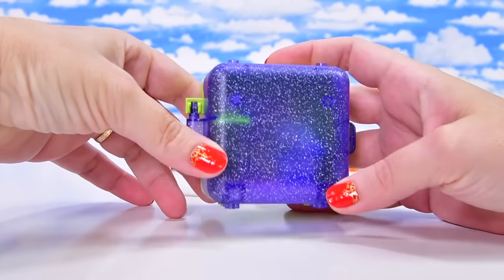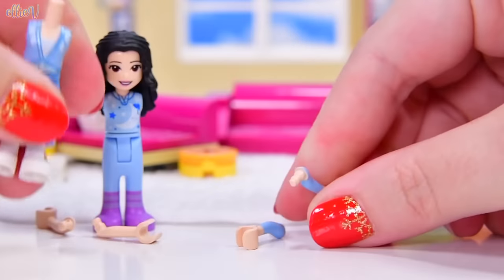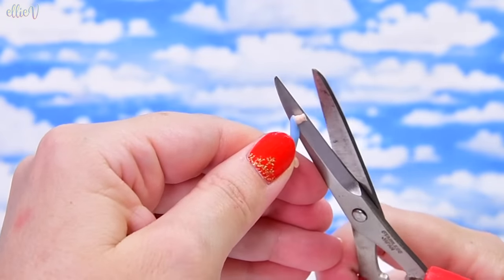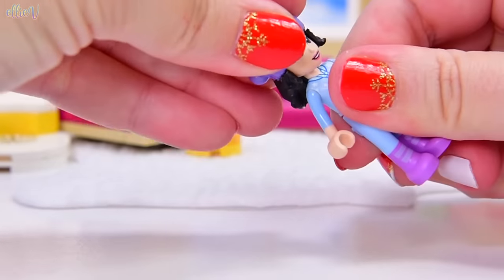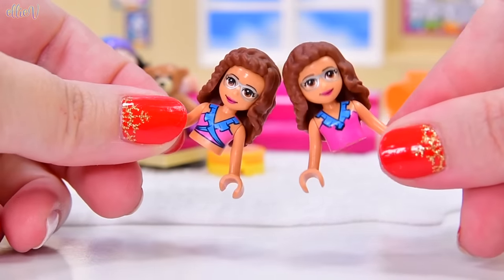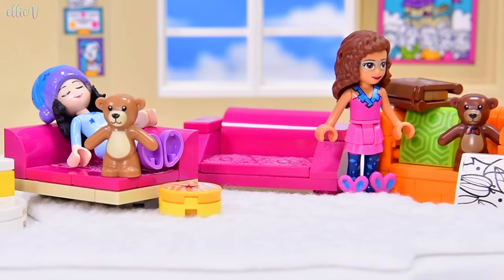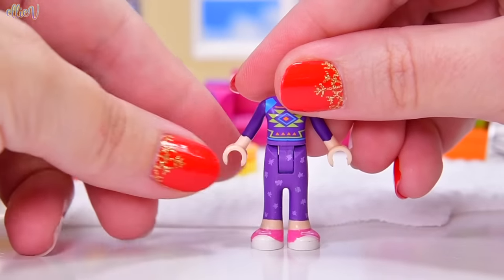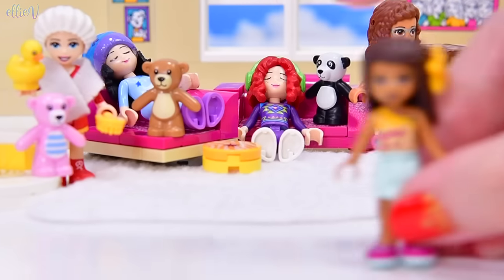Wondering why Lego minidolls don't have pyjamas yet? Yeah, me too 💤 😴 Custom doll repaint tutorial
I had high hopes that the Lego Friends Winter Cubes would have the girls in pajamas (at last!). But as these cubes seem to have disappeared I’ve taken matters into my own hands and made the minidolls their own comfy pjs to wear. This was actually a much more difficult undertaking than I expected as I couldn’t just mix and match what I already had, but had to paint and cut and even add bits with two-part modelling epoxy…… but at the end of all the DIY crafting it was totally worth it!